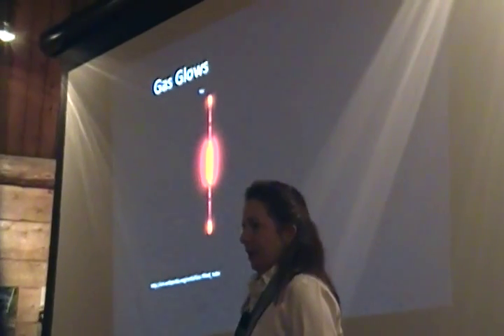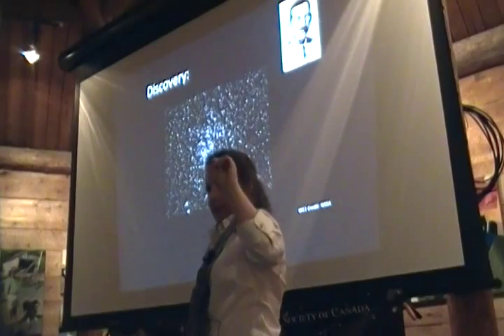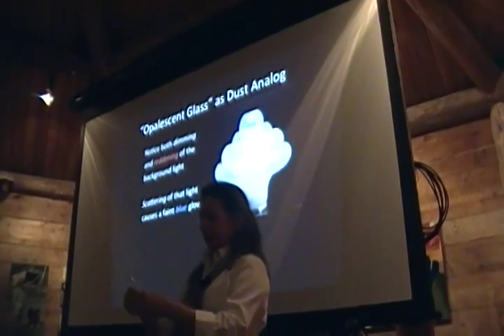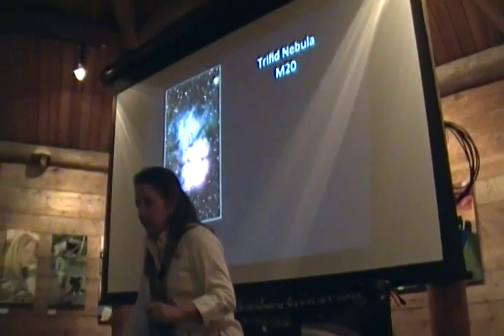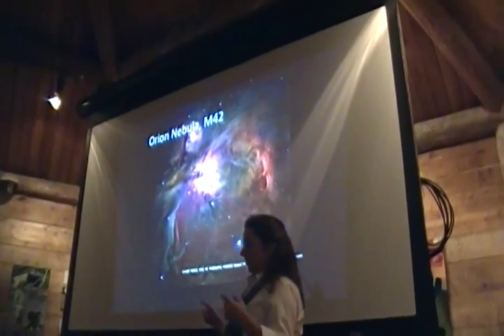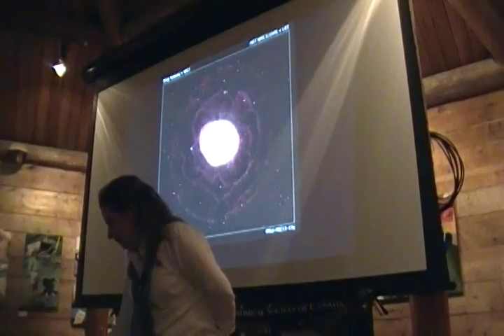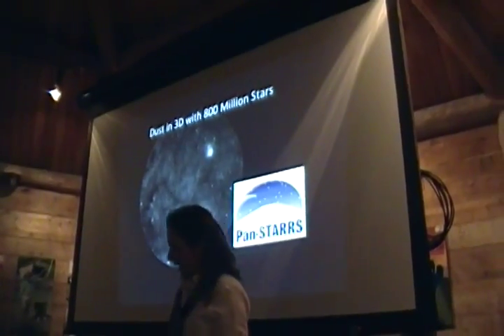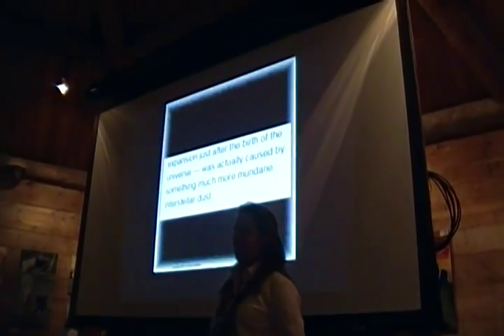Dr Kristen Larson Feb 2015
"Dust to Dust: The Life Cycle of Stars"; Understanding the dust in the interstellar medium, the stuff between the stars, is key to understanding how stars form and what happens when stars die.  This talk will illustrate some of the properties of interstellar dust and how local dust changes our view of the distant universe.  Progress on current research to map the location of dust clouds in our own Milky Way Galaxy will be presented.